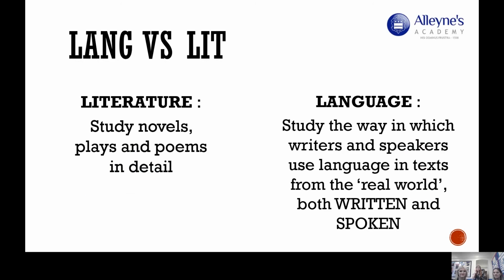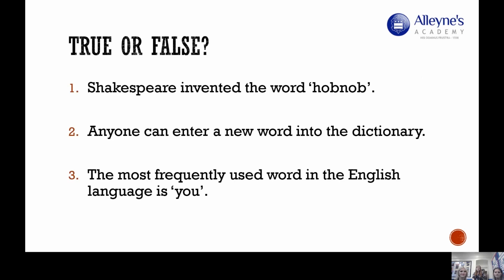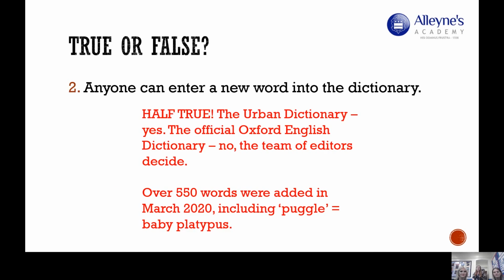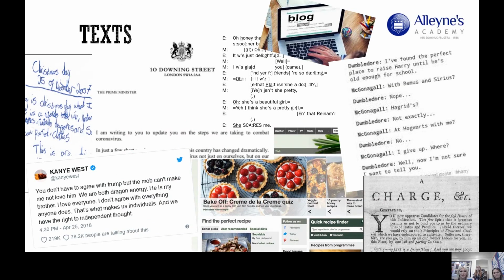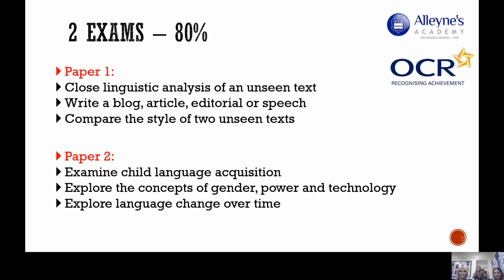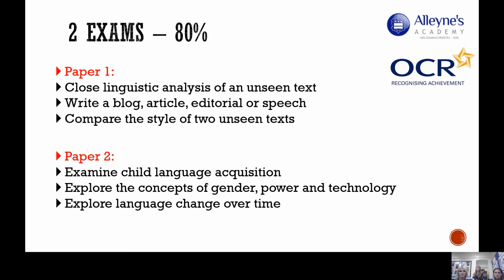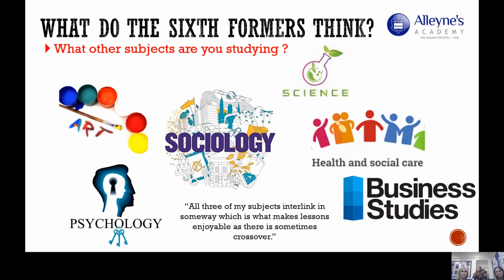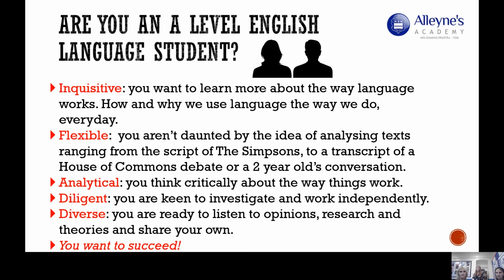A Level English Language